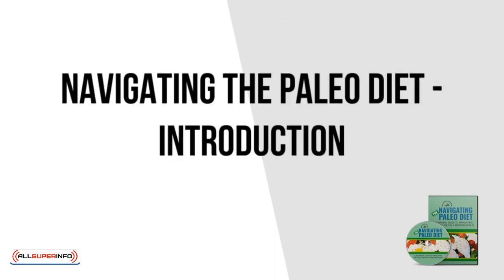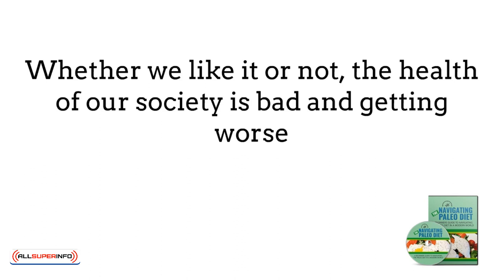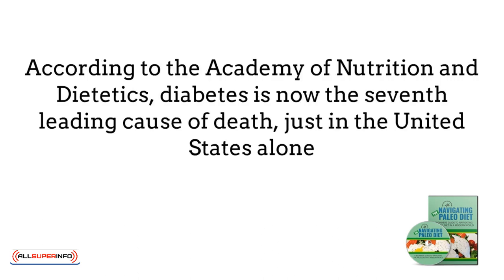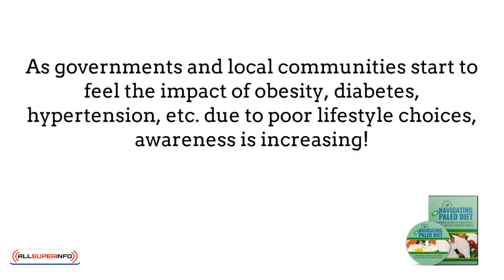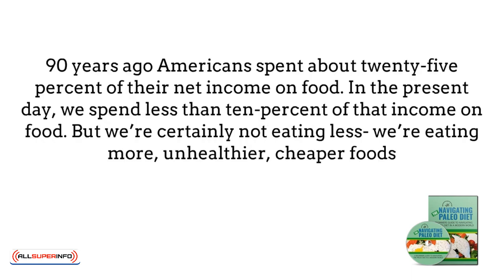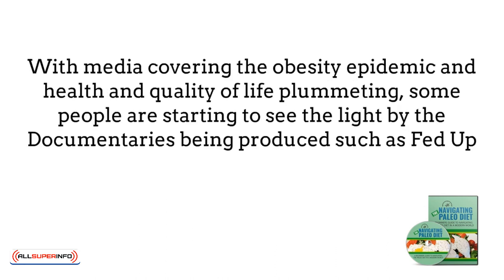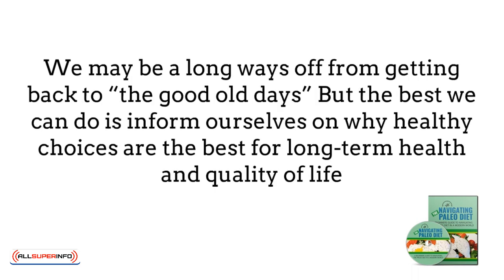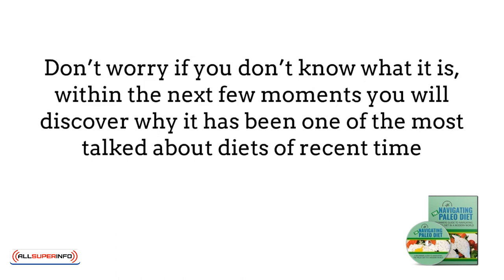Video 7 Conclusion